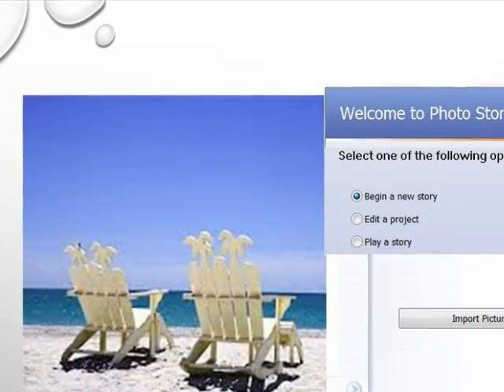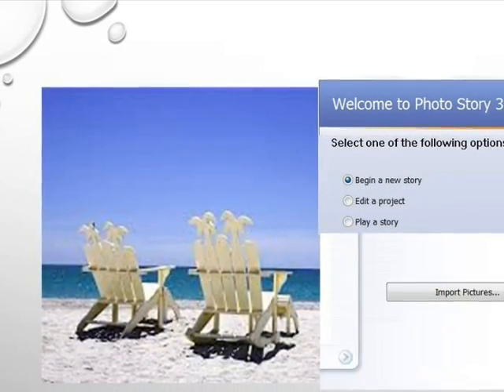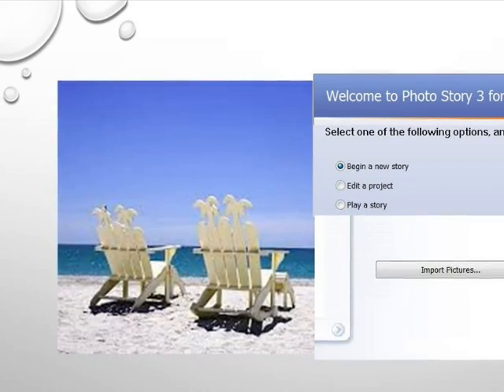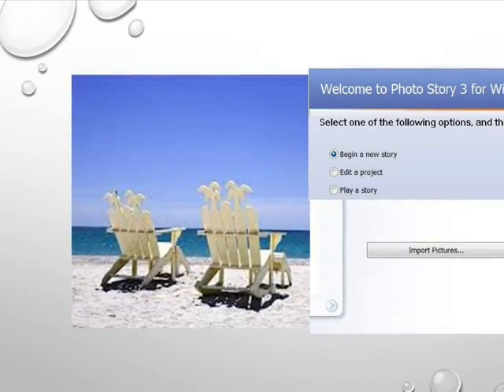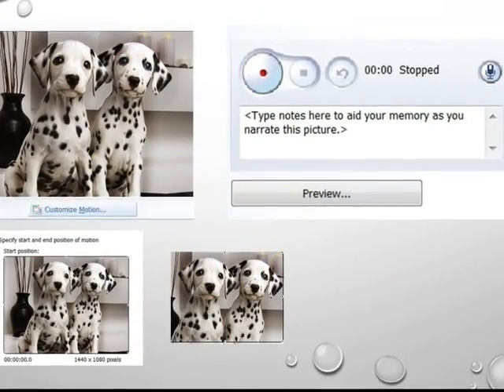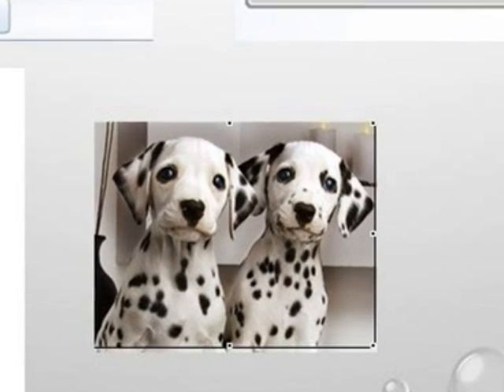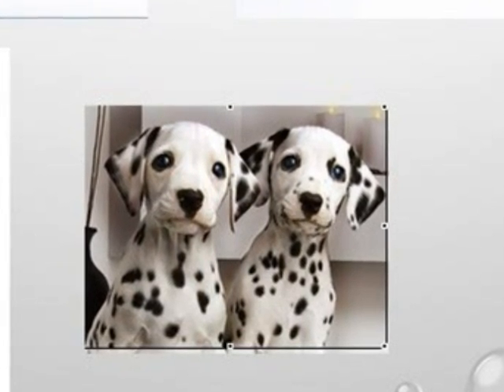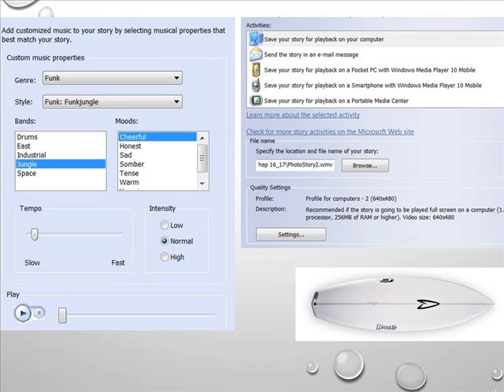Power of 3 Demonstration